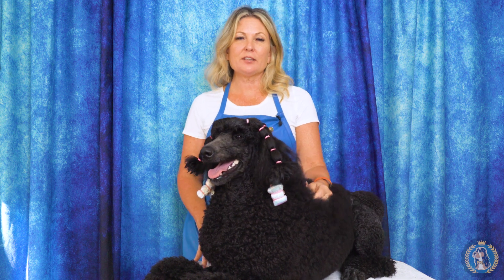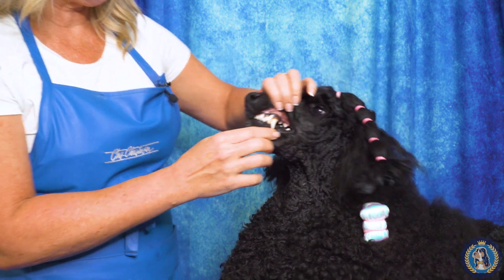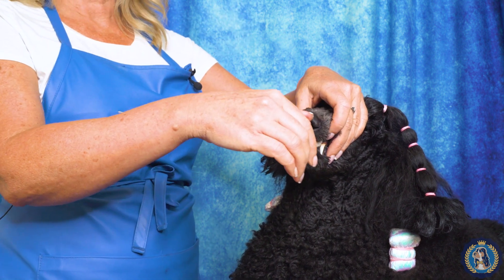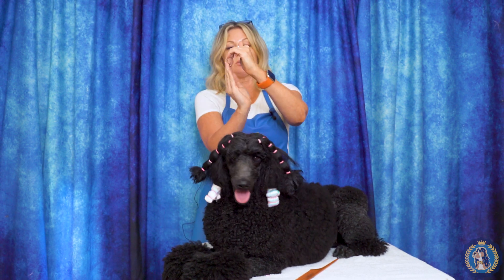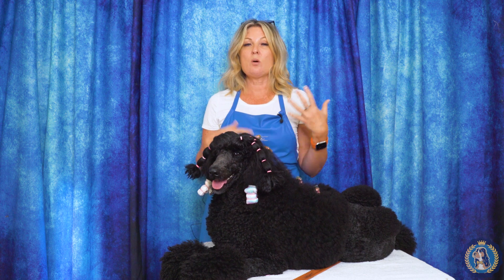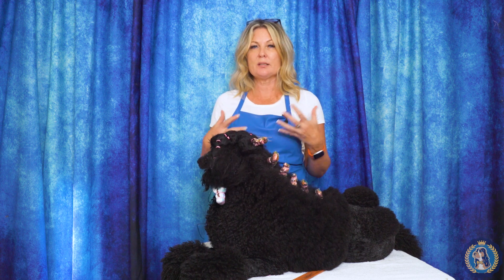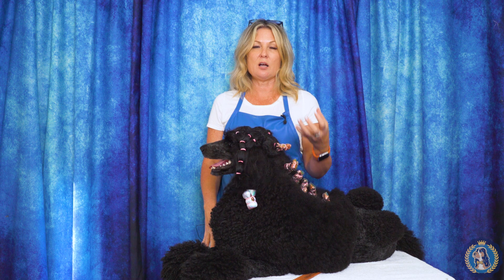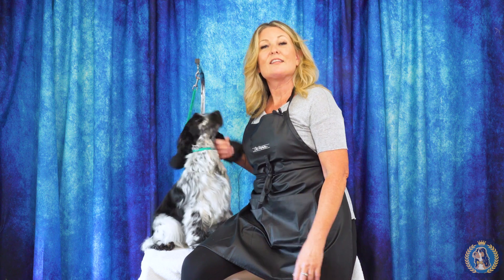What’s in my dog’s mouth? Bites, dentition, and more! | Canine Anatomy 101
Today is a very important topic in discussing anatomy - bites! Today Allison talks you through different types of bites, dentition, occlusion, the teeth, and more topics you need to know when understanding your dog’s bite.

Further education at Leading Edge Dog Show Academy:
New to dog shows? Check out “Getting Started with your Show Dog”!